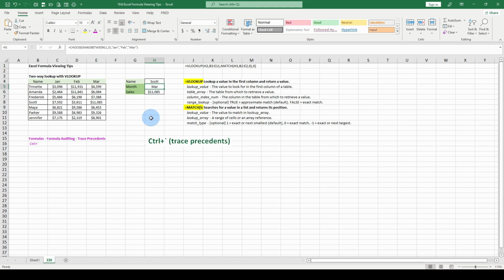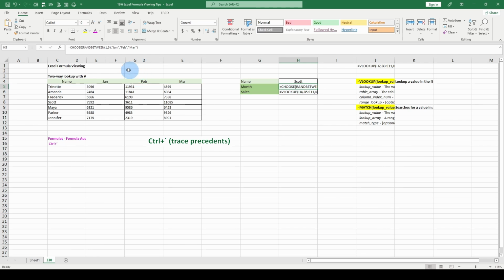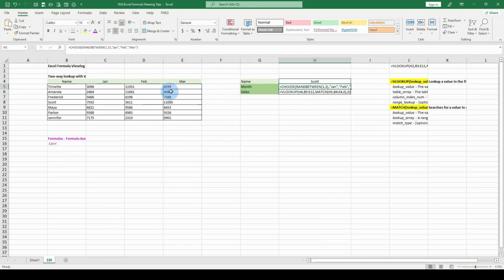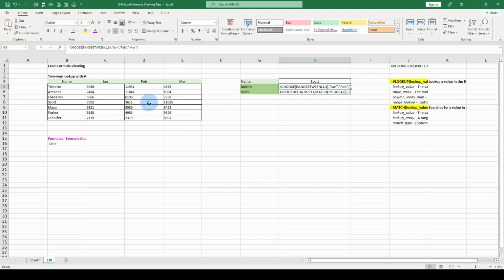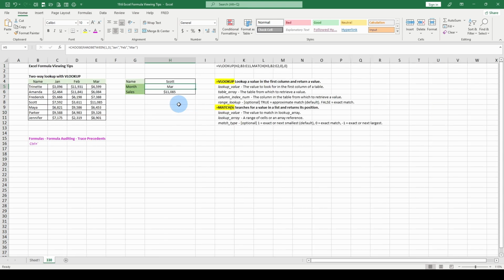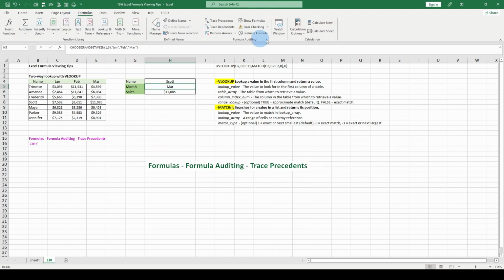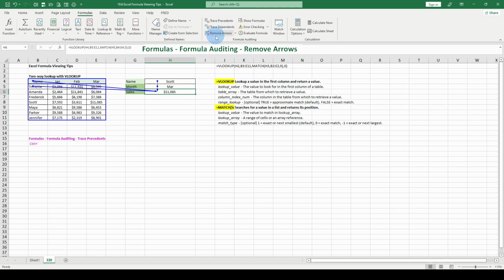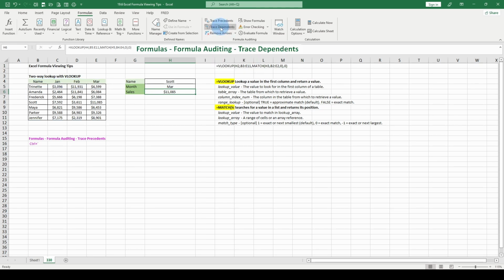Viewing Excel Formulas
If you’ve ever stared at an Excel formula and felt utterly lost, you're not alone. This video breaks down the exact techniques beginners should use to view and interpret formulas with confidence.

This Excel video provides tips for beginners on how to view Excel formulas.

Formulas are important in Excel and knowing how to use them unlocks the program's power. To view a formula, click on the cell that contains it.

To see all formulas in a worksheet, click the Formulas tab and select Show Formulas. To evaluate a specific part of a formula, select that part and press F9. To see where a cell is used, click on it and press F5.